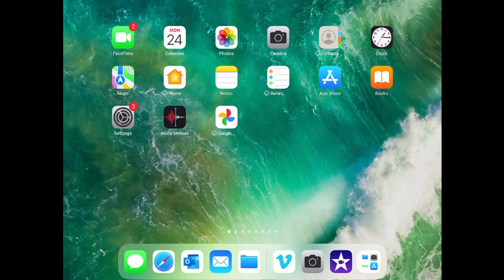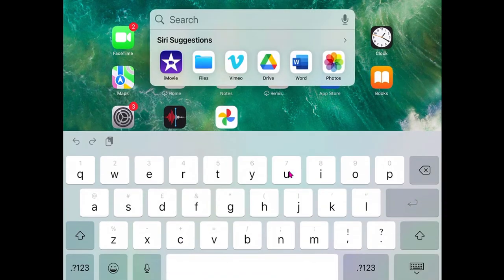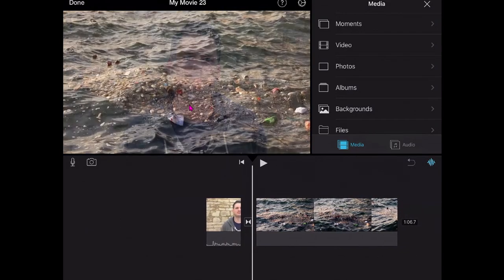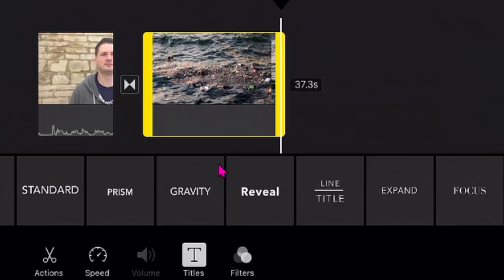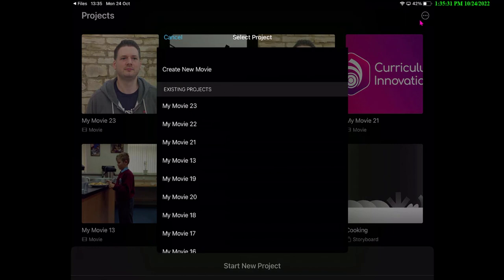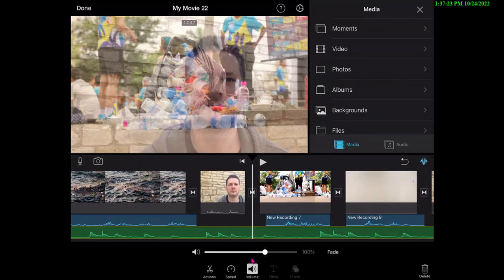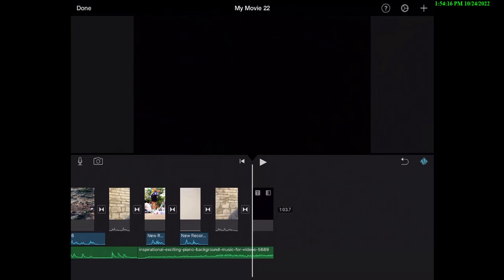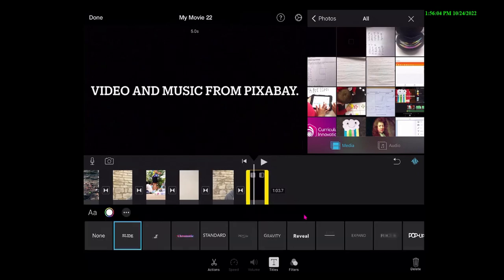mm21 persuasive films